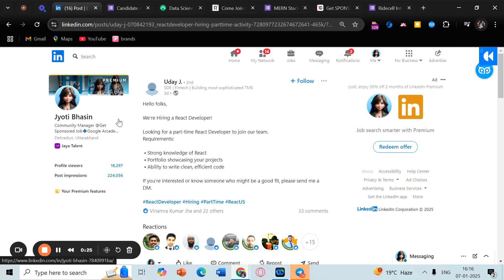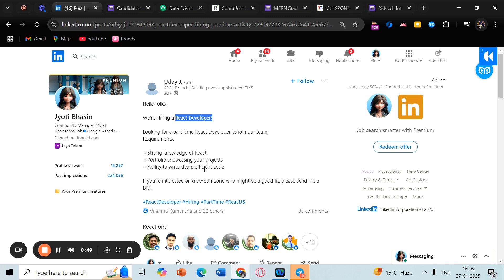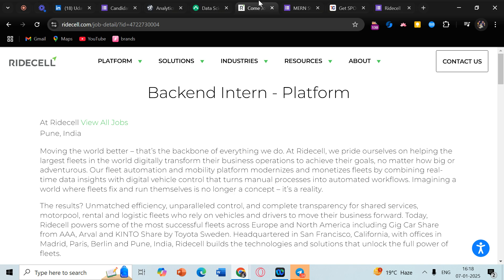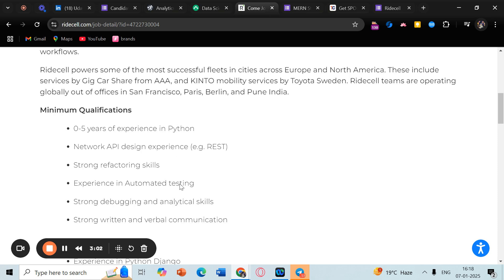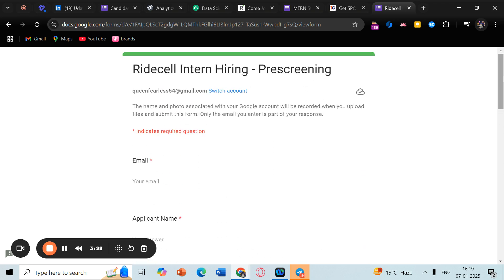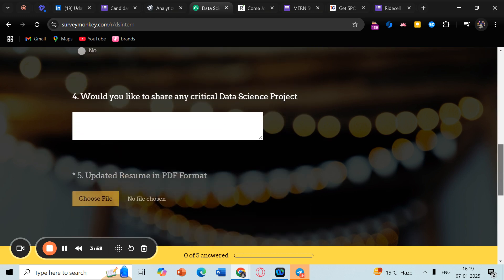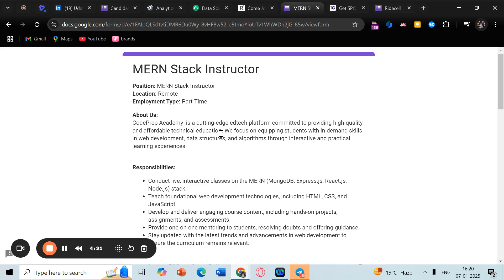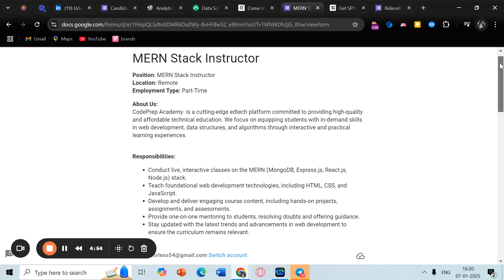4 Latest Tech Internships you're missing on!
1. Company Name: Bajaj Finserv Health
Batch : 2025 passouts
Role : Data Science Internship + PPO

2. CodePrep Academy is looking for a passionate and skilled MERN Stack Instructor to join our team!
If you're enthusiastic about teaching and have expertise in MongoDB, Express.js, React, and Node.js, we want to hear from you.

Interested? Fill out the Google Form to apply

3. Ridecell is hiring Backend Interns.

Calling all tech enthusiasts! If you're a recent graduate or a student with a passion for backend development, here’s your chance to work on cutting-edge technology with Ridecell.

🔶 Hands-On Learning: Collaborate with top talent and tackle real-world challenges.
🔶 Innovative Projects: Be part of the team shaping the future of mobility.
🔶 Hybrid Work Culture: Experience the best of flexibility and collaboration in our vibrant Pune office.
🔶 Career Growth: Open to 2024/2025 graduates—launch your career with us!

This is more than just an internship—it’s your opportunity to grow, learn, and leave your mark on the tech industry. 🚀

4. We’re Hiring a React Developer!

Looking for a part-time React Developer to join our team.
Requirements:

 • Strong knowledge of React
 • Portfolio showcasing your projects
 • Ability to write clean, efficient code